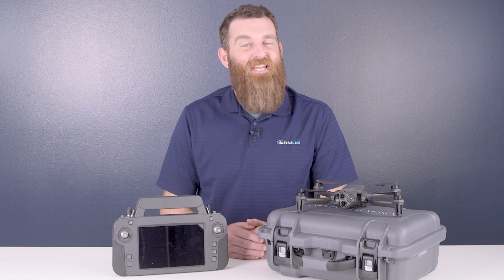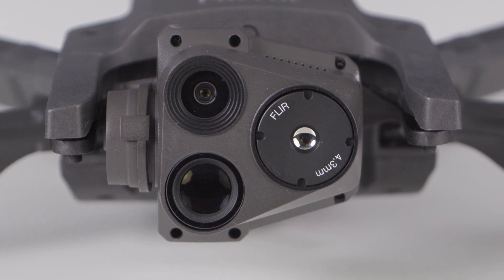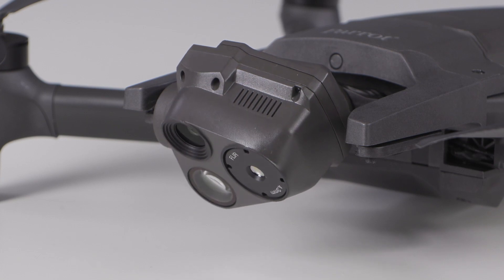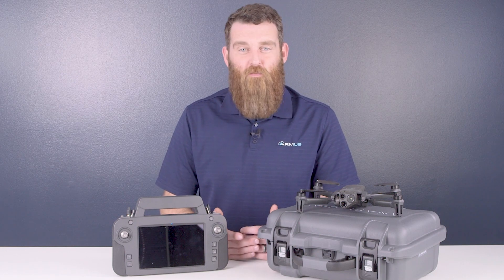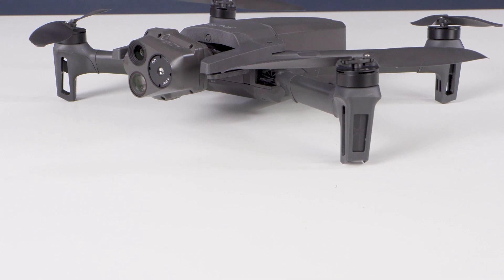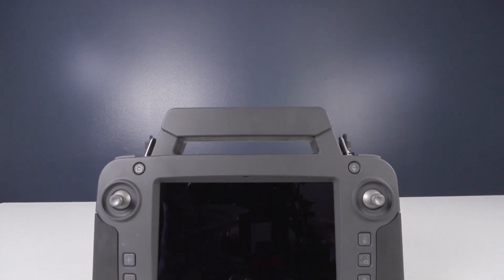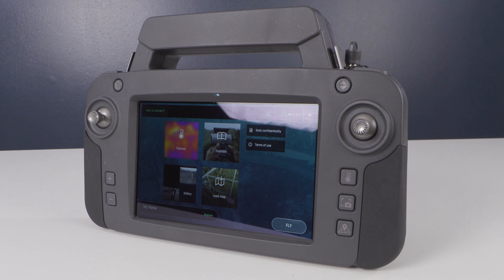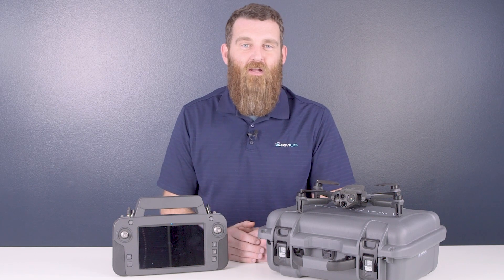RMUS TechConnectᵀᴹ | Parrot ANAFI USA GOV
Jace takes a quick look at Parrot's ANAFI USA GOV. While this Government Edition shares a number of the standard ANAFI series features, ANAFI USA GOV was made specifically with security in mind. It's both NDAA and TAA compliant, and the extra layers of security make it Blue sUAS program approved. It also features the new Parrot Skycontroller USA.